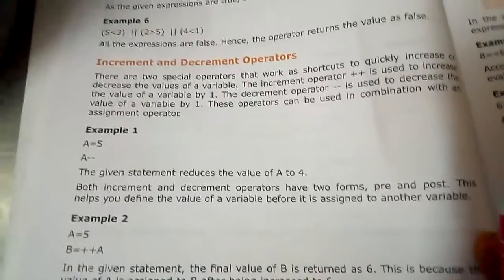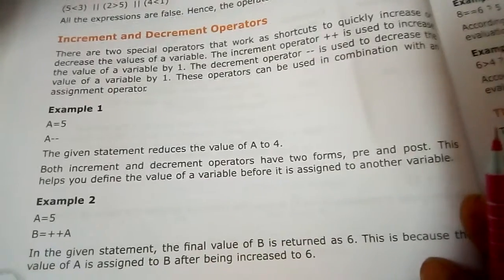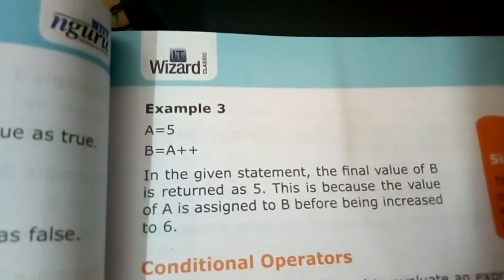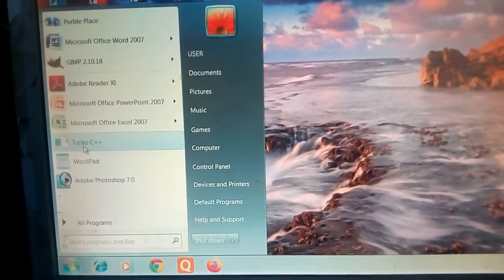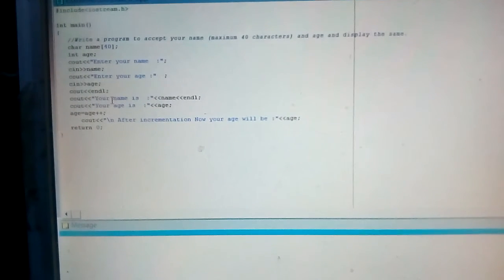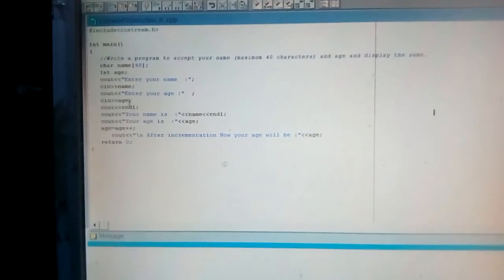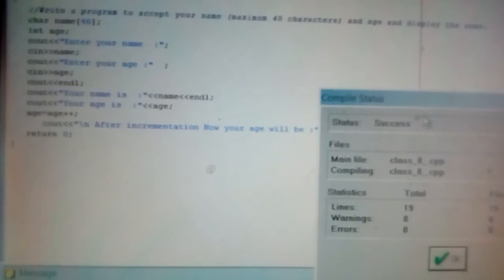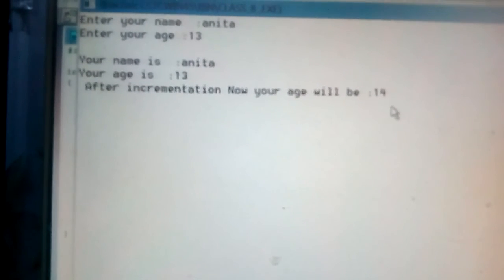Class VIII Computer: Program controls in C++